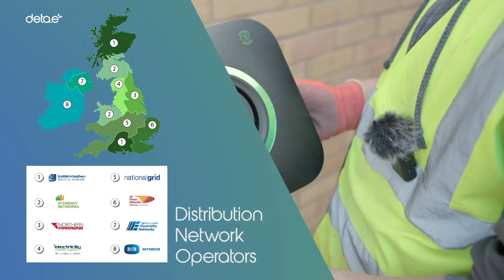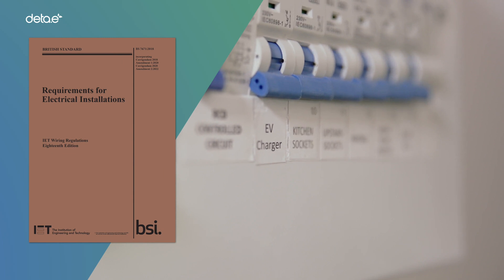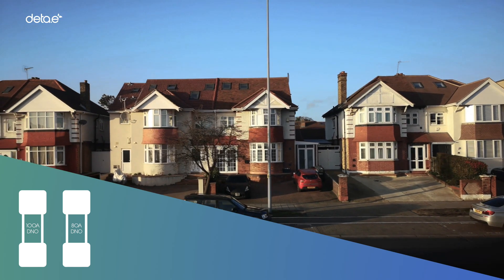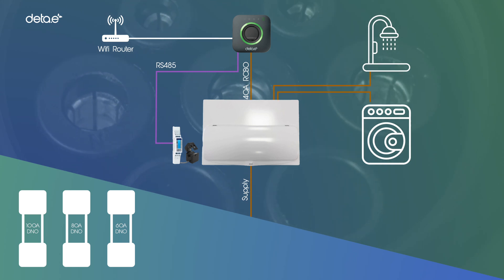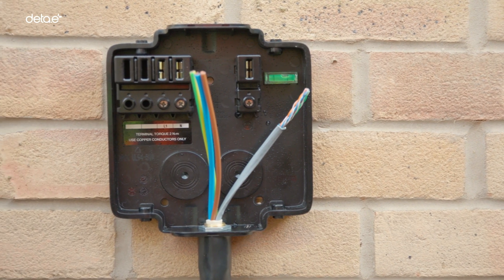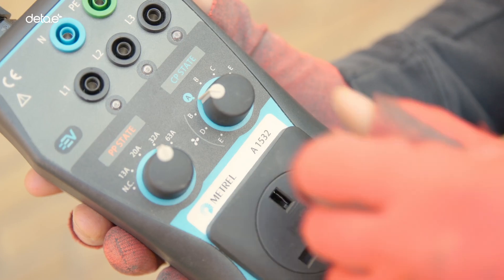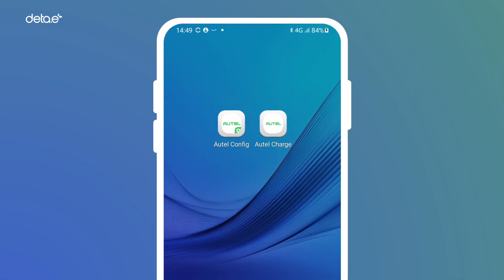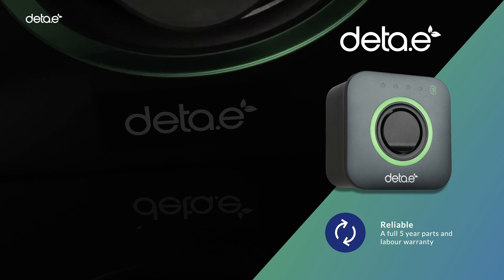Deta.e EV Charger Installation | Screwfix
Deta.e offers smart, safe and secure EV charging solutions for residential and commercial parking. Quick to install and easy to use, Deta.e charge points provide users with a best in class charging experience. The charge points are powered by Autel, a long-established global automotive technology company.